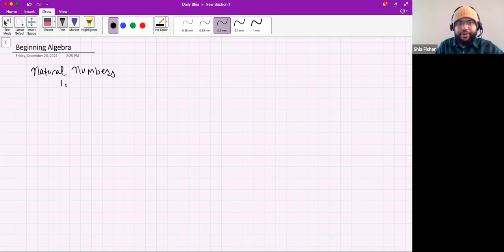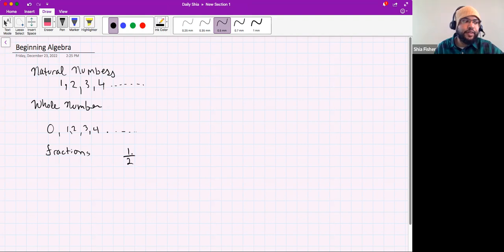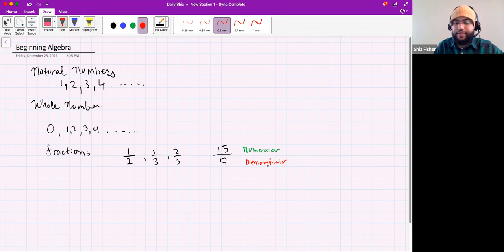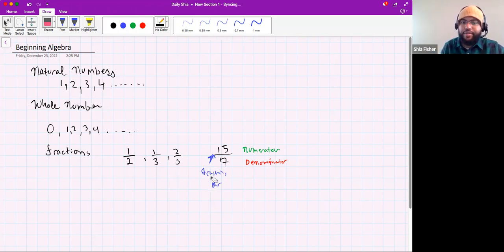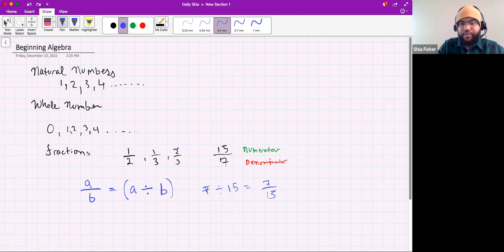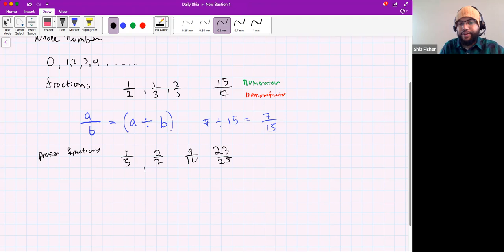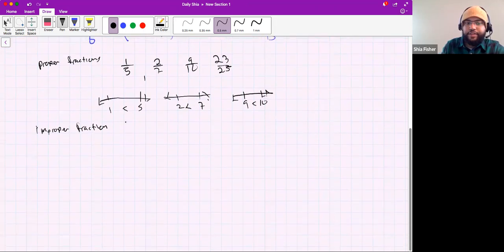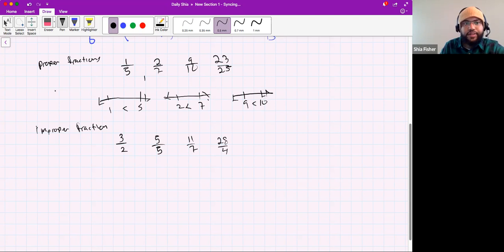Beginning Algebra (L-1.1) - (Video-0)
Ever wanted to learn math? Here you can start with beginning algebra. From text Beginning Algebra 11th Edition. Lial, Hornsby, and McGinnis. Published by Pearson.  IBSN-13: 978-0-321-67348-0